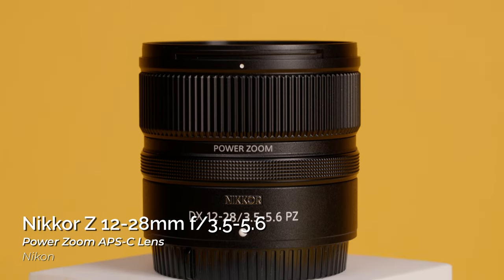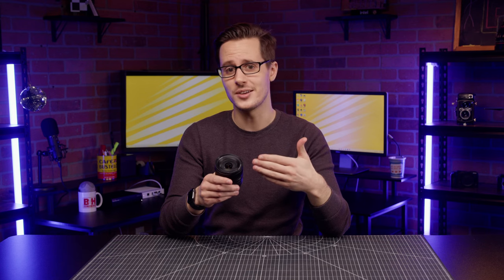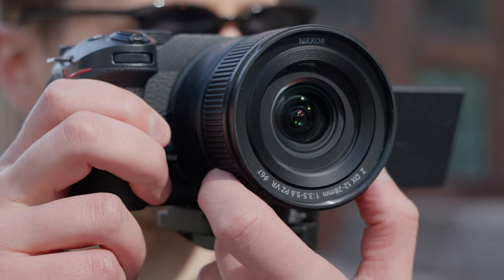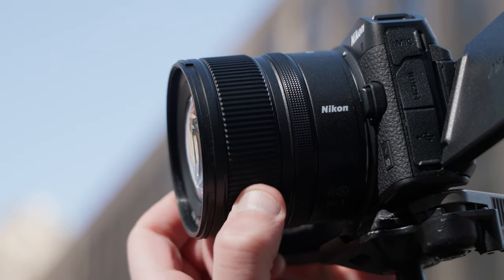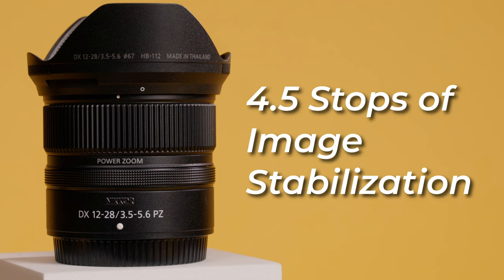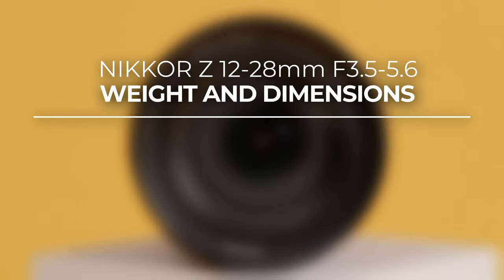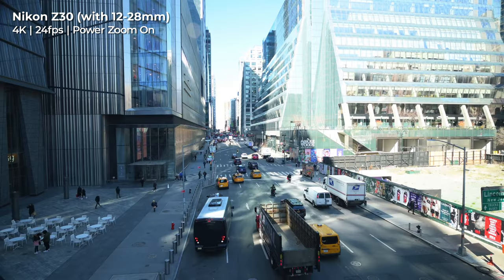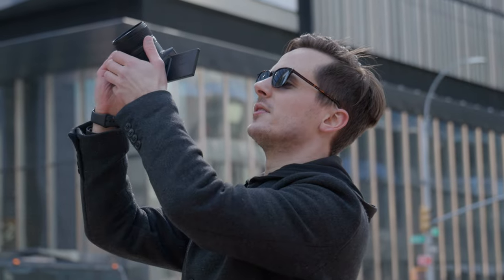Nikon NIKKOR Z 12-28mm f/3.5-5.6: Nikon's Best Vlog Lens?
Nikon's NIKKOR Z 12-28mm f/3.5-5.6 is a power zoom lens perfect for vloggers and content creators, with linear motors that allow for buttery-smooth zooming, Nikon's vibration-reduction technology and more.

Order the Nikon NIKKOR Z 12-28mm f/3.5-5.6 Power Zoom APS-C Lens at B&H

We used the Nikon Z30 Mirrorless Camera

You can also use this lens with the
- Nikon Z50 Mirrorless Camera
- Nikon Zfc Mirrorless Camera